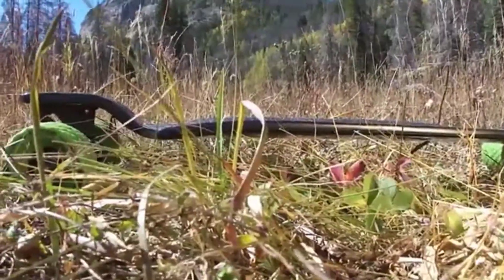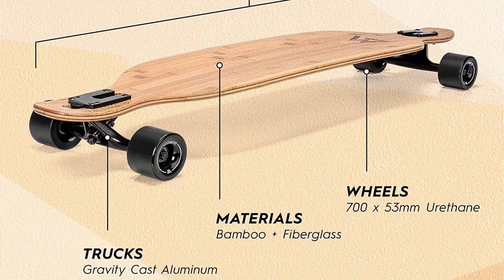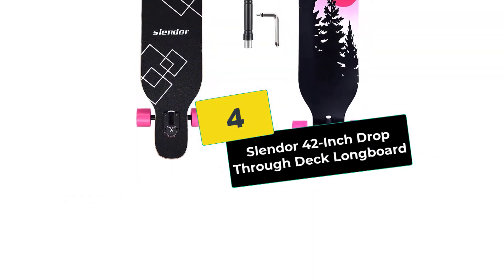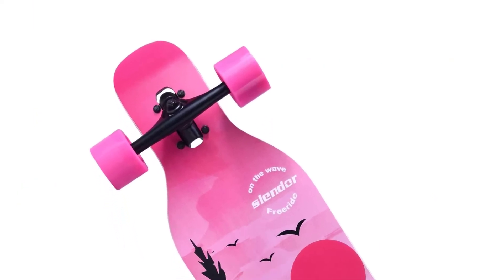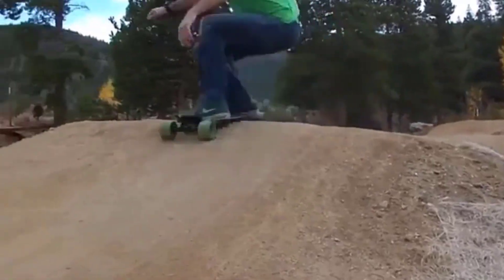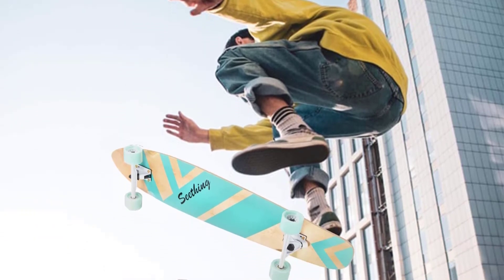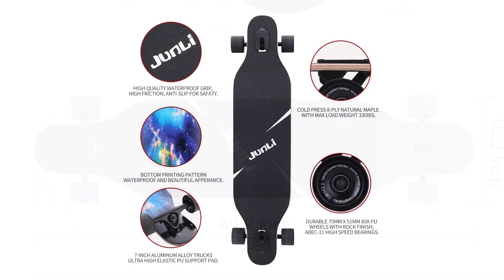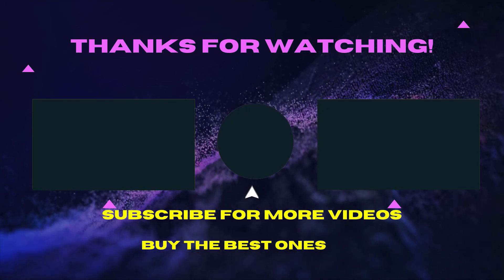Best Downhill Longboards Reviews [TOP 5 PICKS]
▶️ In This video, We recommended the top 5 best Downhill Longboards in 2021.

▶️ 5. Magneto Bamboo Longboard.

▶️ 4. Slendor 42-Inch Drop Through Deck Longboard.

▶️ 3. Atom All-Terrain Longboard.

▶️ 2. Seething 42-Inch Complete Cruiser Pintail Longboard.

▶️ 1. Junli 41-Inch Freeride Longboard.

Are you Searching for Best Downhill Longboards? So now you are in the right place for getting the valuable info on Downhill Longboards.

In this video, we shortlisted the top 5 Best Downhill Longboards on the market in 2021. We made this list based on our personal opinion. After performing our research based on their price, quality, durability, brand reputation, and other related issue and we ranked them no particular request or influence.

We have tested each Downhill Longboards and tried to include in-depth information of Downhill Longboards in our Video which will be enough to fulfill all of your needs.

We hope you like the Downhill Longboards we select for this year. If you have any questions related to the Downhill Longboards which are listed here, please leave a comment down below and we will get back to you as soon as possible.